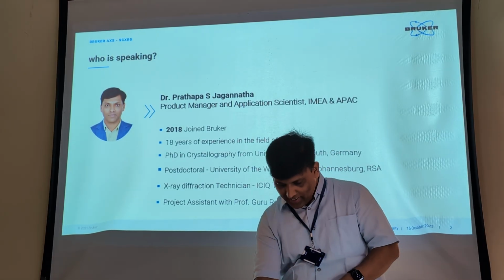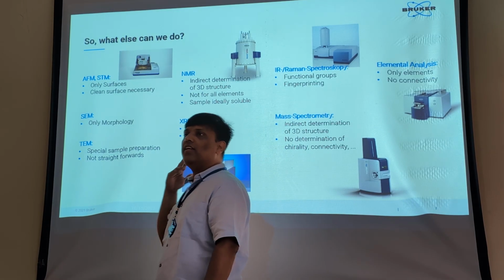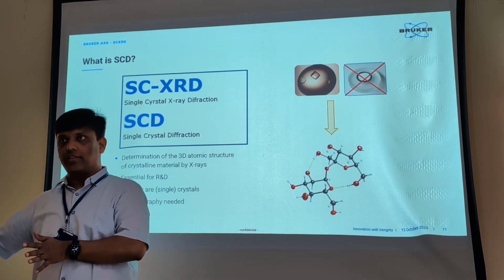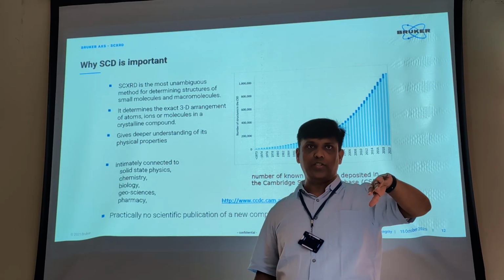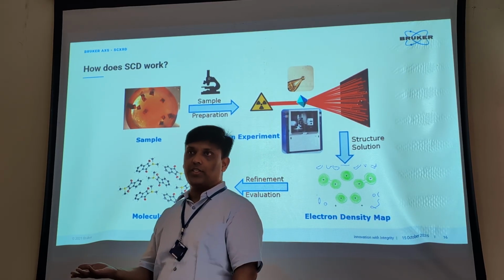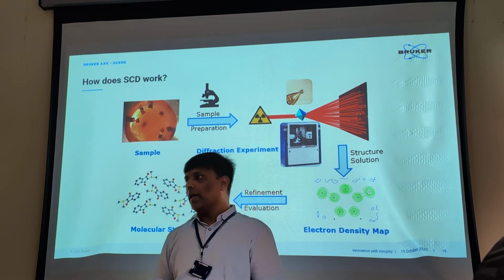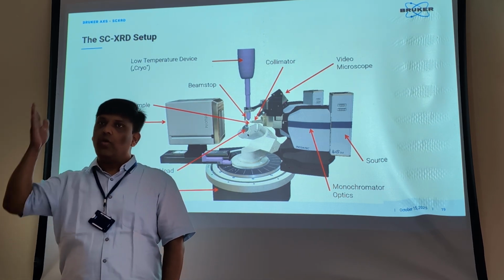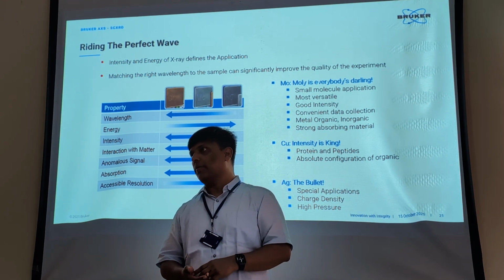Bruker SC XRD Basic Introduction Part 1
Get a short basic hands on tutorial on SC-XRD knowledge from Bruker.